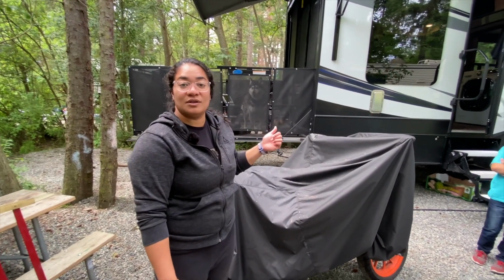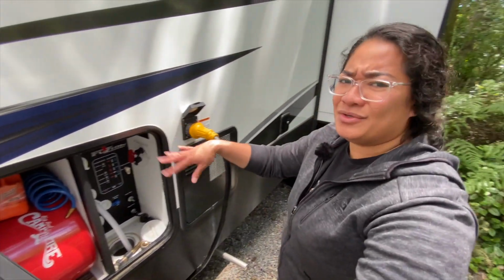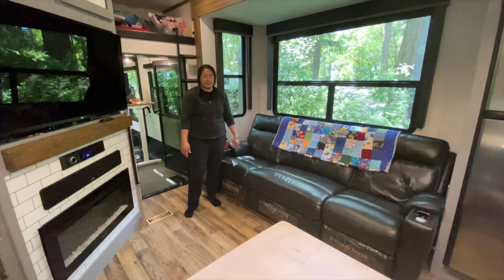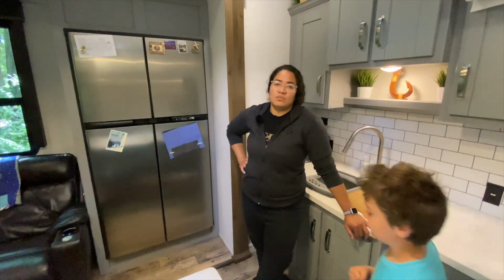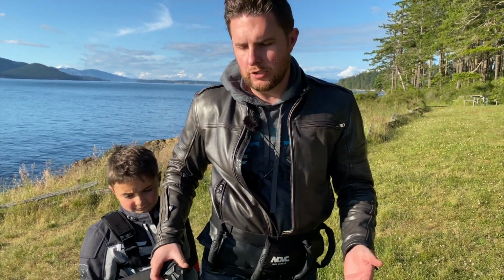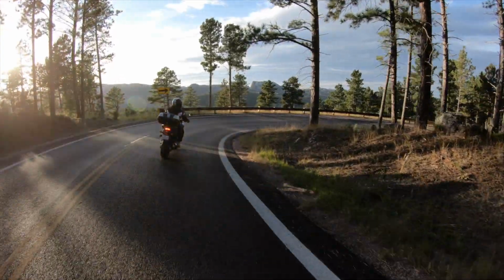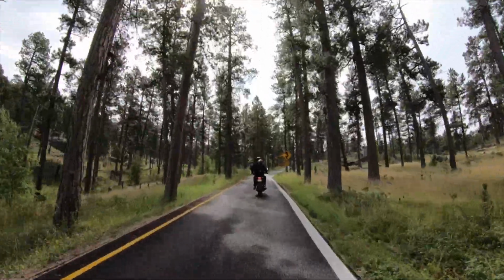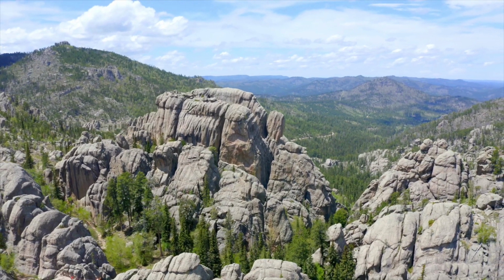Ep 002—RV Tour, motorcycle safety for kids, and an epic ride through the Black Hills of South Dakota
ℹ️ About the episode:

Our family will take you on another stunning sunset motorcycle ride through the Black Hills National Forest in South Dakota. We went on multiple rides in the Black Hills area, but spent most of our time on 3 roads within Custer State Park, one of the top rated state parks in all of America. It’s a ride you will want to add to your motorcycle bucket list.

We also give you a tour around our Fifth Wheel.  Dolly will be your tour guide.  In her culture they don’t give tours of their homes, so to help her grow out of her comfort zone she’s the one giving the tour.

Finally, we will show you what we use to help keep Kalepo safe on our motorcycle rides.

This episode was filmed and created in Dallas Oregon and La Conner Washington  while our family was living full time out of our RV.

We are not RV or motorcycle experts and are not making recommendations. We share our opinions and what works for us, but you should do your own research and make your own decisions.